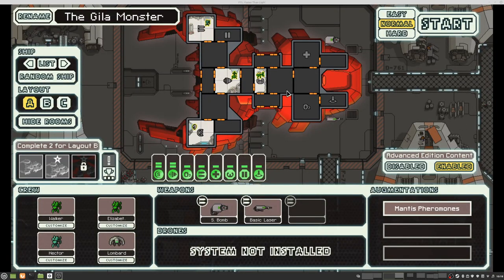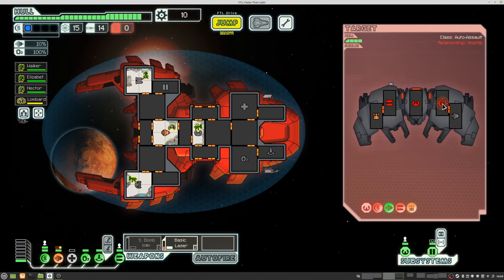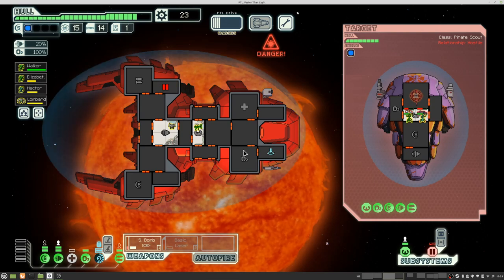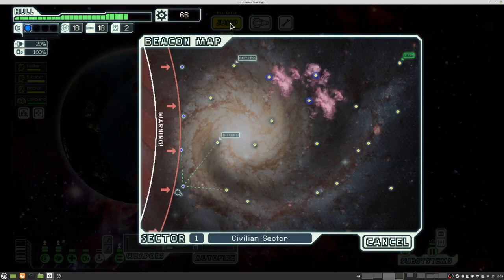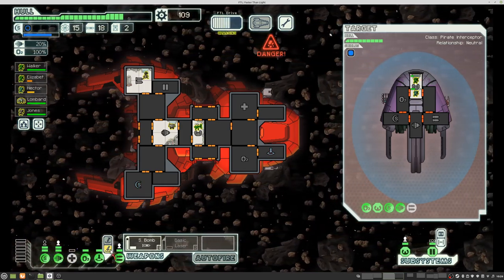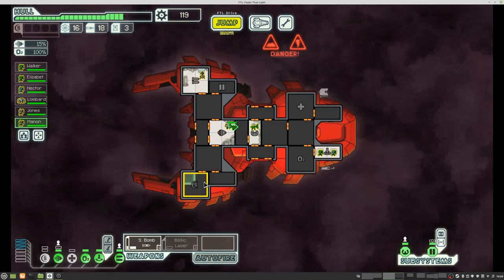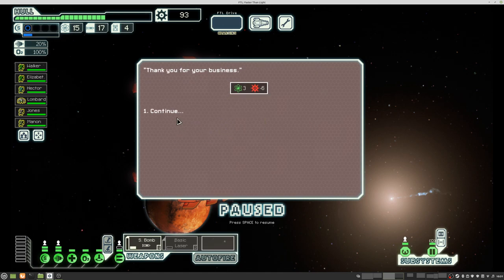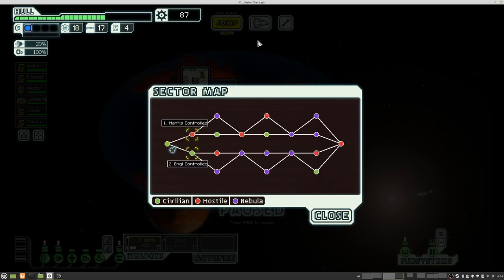FTL - S9E1: Mantis Cruiser A